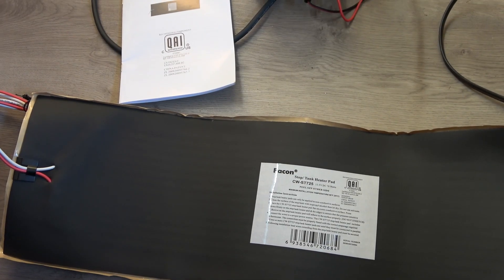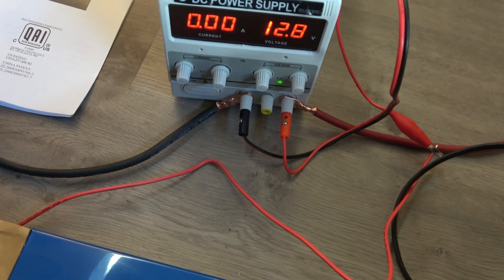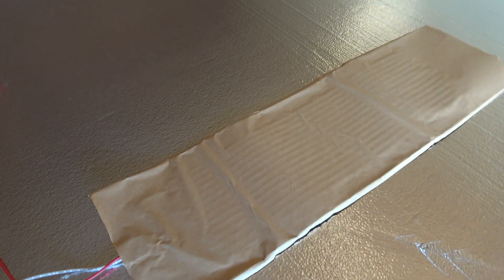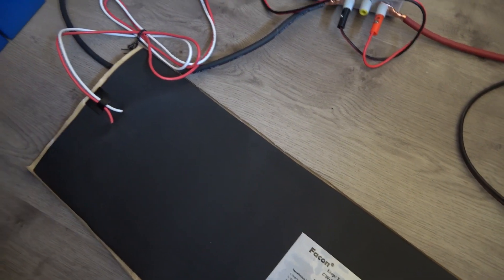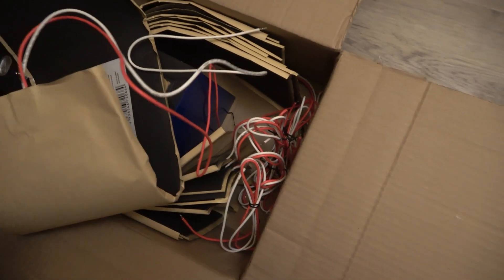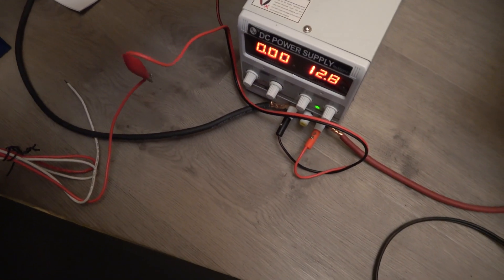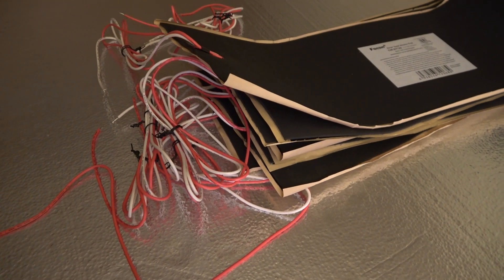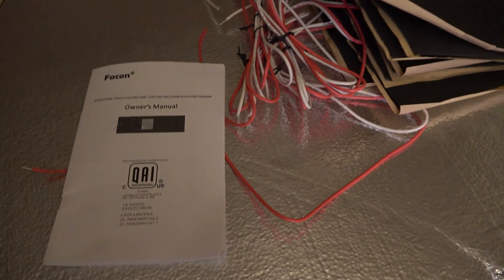Ford Ranger EV: Testing Thermal Management Strategy (Heating)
I decided to use independent 12 V heating pads with built-in thermistor switches that turn on at 45 F and switch off automatically at 68 F, which is near ideal for LiFePO4 battery cells. In this video, I walk through the process of testing the pads and verifying that they are working.